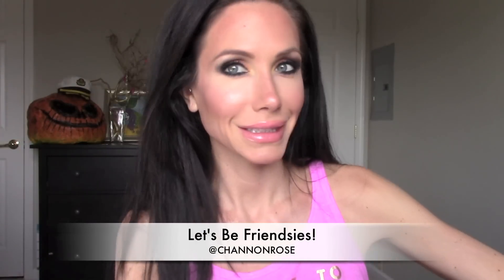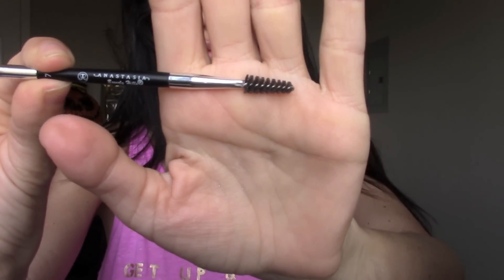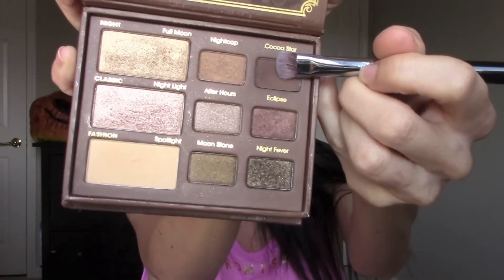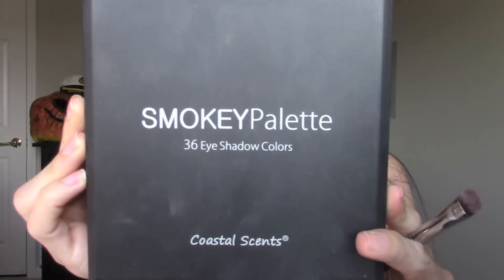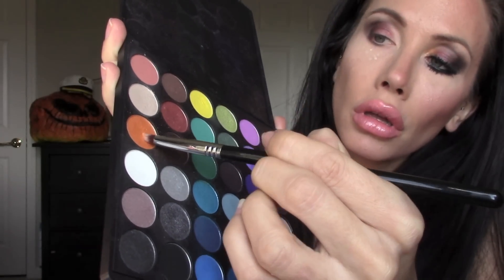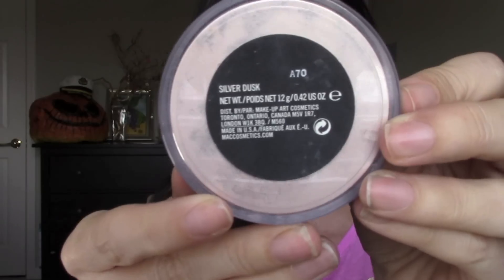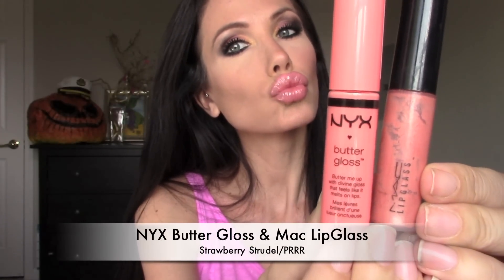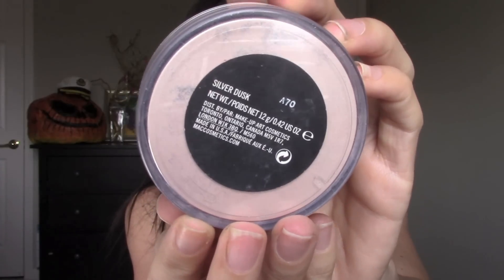FLIRTY FALL MAKEUP TUTORIAL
Here is how I do my flirty fall makeup! I thought I would show you how to do a fall makeup look. In this video I show you a full face makeup tutorial on how to get flawless skin and a beautiful flirty and fun rainbow/ fall smokey eye. I use mainly drugstore makeup products and use the same palettes, which are Too Faced Natural at Night and the Costal Scents 36 eyeshadow smokey eye palette. I show and list all the beauty and makeup products I use in the video so be sure to watch it over or pause the video if you missed something. I hope you all like this how to do makeup/ fall makeup tutorial! Sending you all my love and positive energy! MUAH! xoxo

Channon Rose

xoxo

♡ SOCIAL MEDIA ♡

Song: All I Want Is Some Love